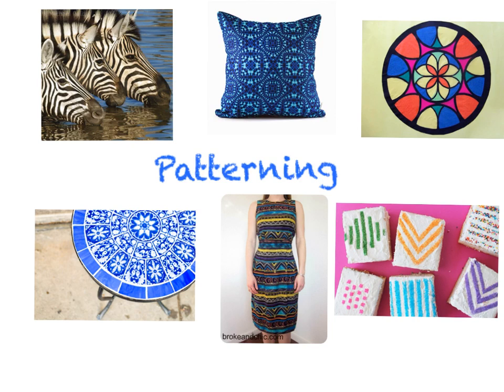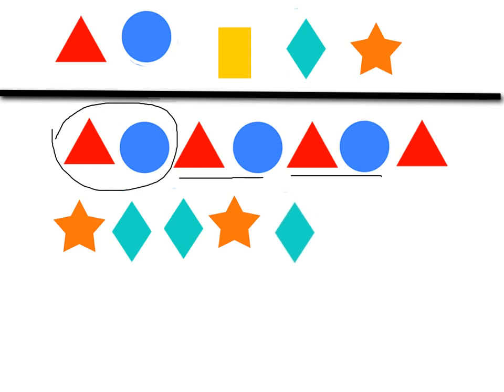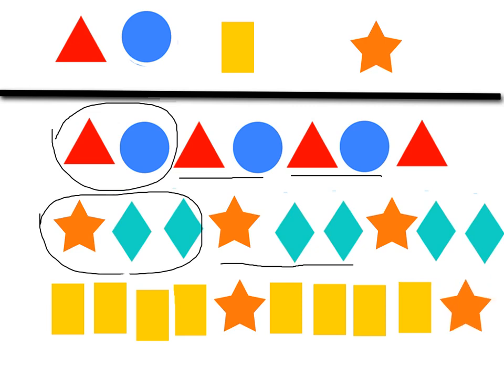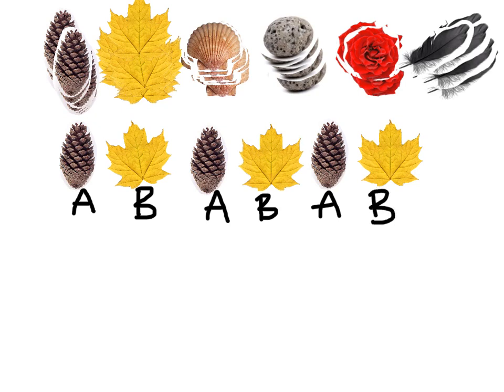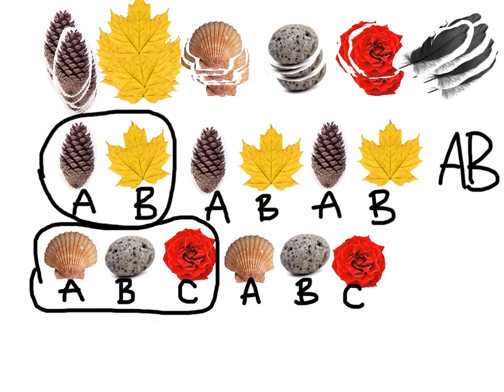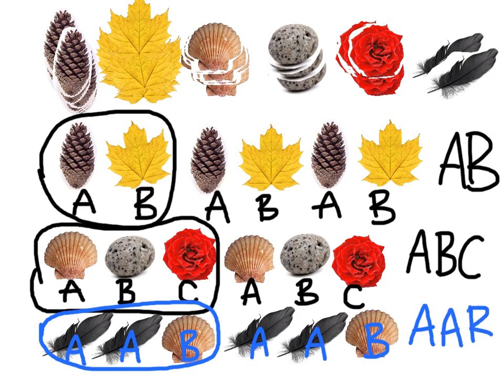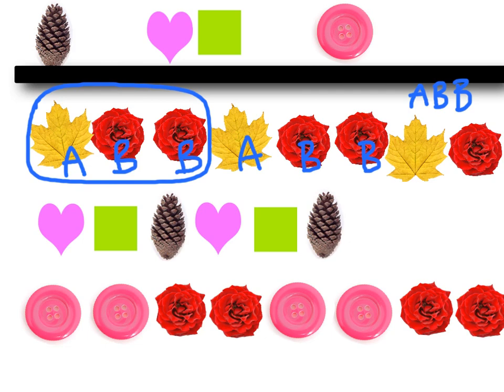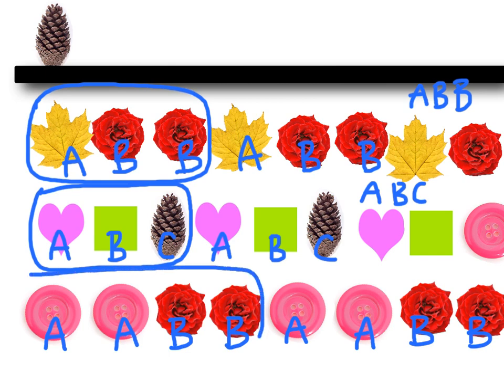ACMNA018 Patterning with objects UND-1_110315-0950